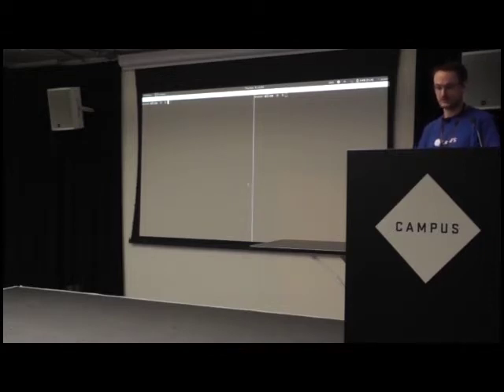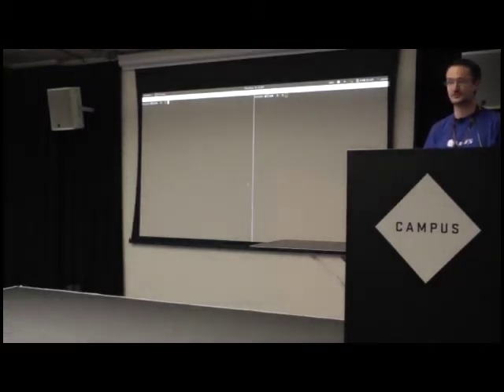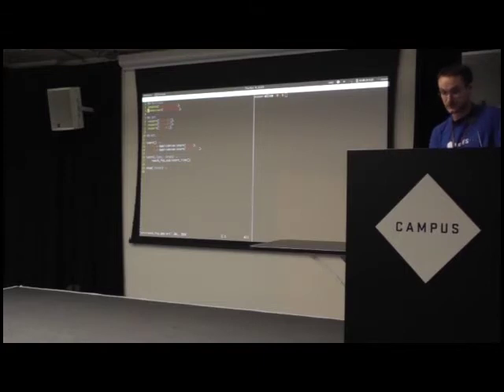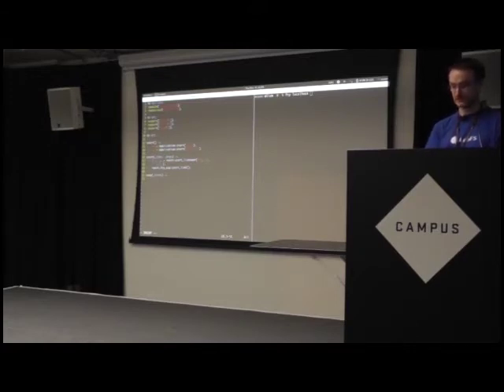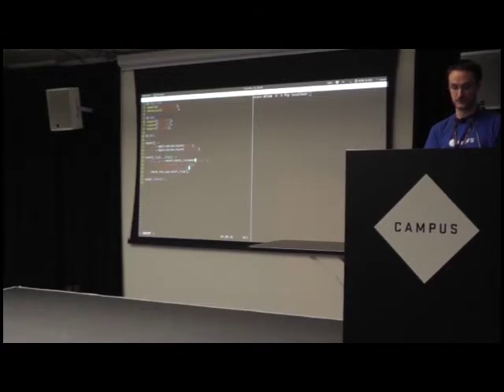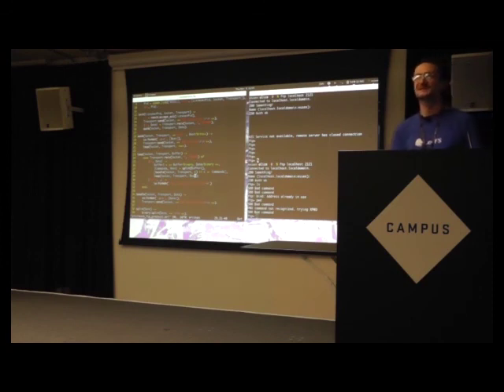Build an FTP server in 30 minutes with Ranch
This a video of Loic Hoguin's talk at London Erlang Factory Lite . Also worth seeing Loic's article & code here

The Ranch TCP acceptors pool allows rapid development of network applications. But how fast is it really to write such an application and implement a protocol? How should the protocol be implemented? What are the traps to avoid?

This presentation will be a live demonstration of the implementation of an FTP server from scratch up to a working state using Ranch, binary pattern matching and a nice French accent.

Talk objectives: Learn how to use Ranch, Learn how to implement a text protocol using binary pattern matching.

Target audience: Network programmers and people willing to witness the incredible productivity that Erlang can offer.